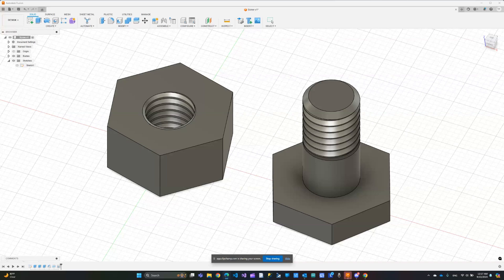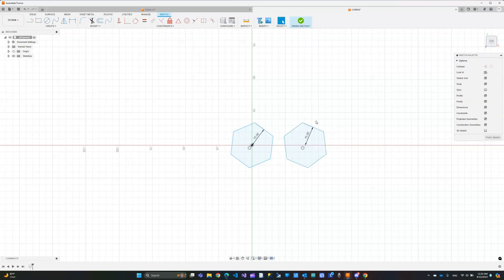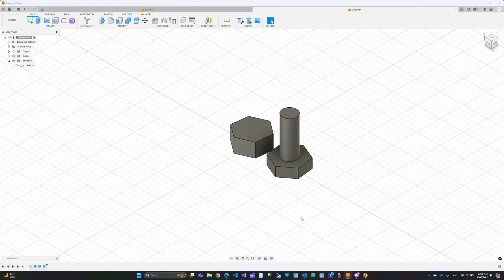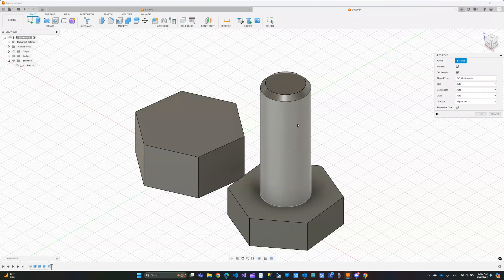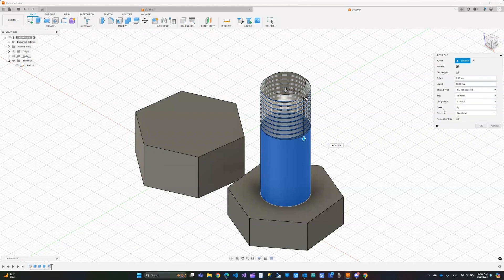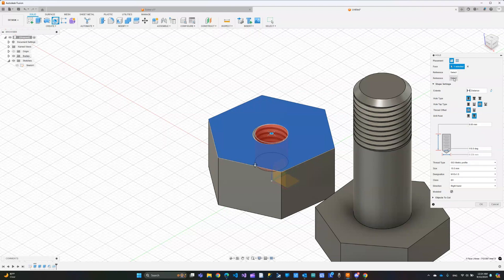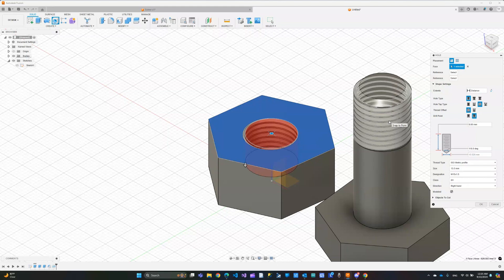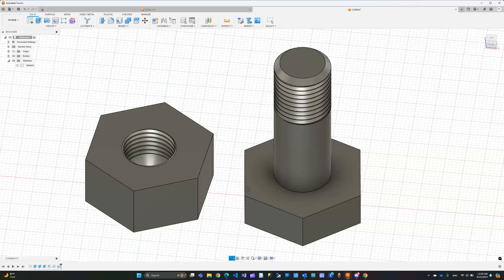19 - Fusion 360 - Design Screw Using Thread